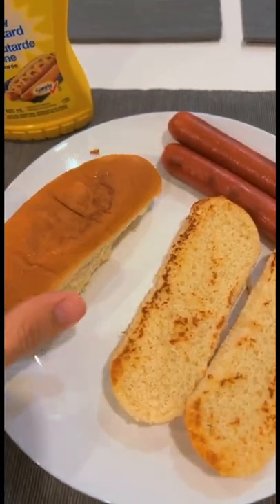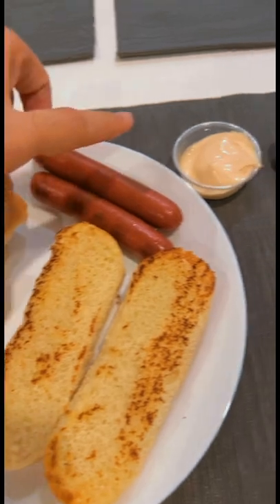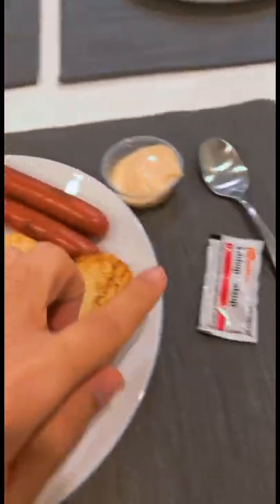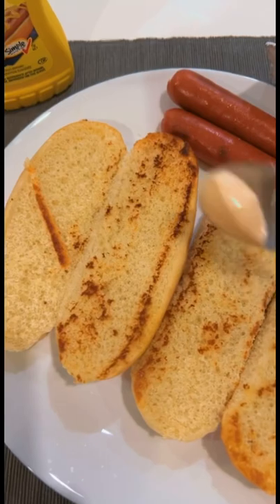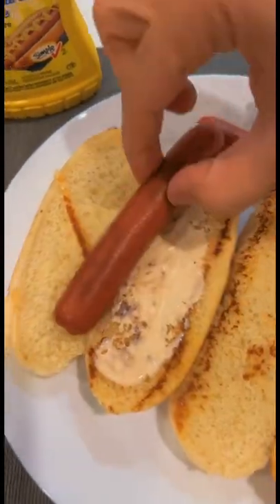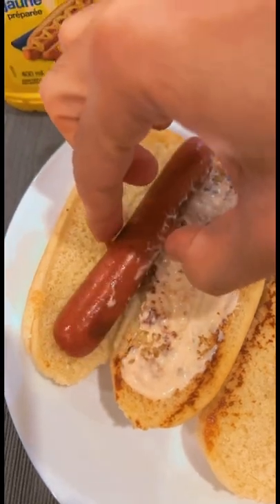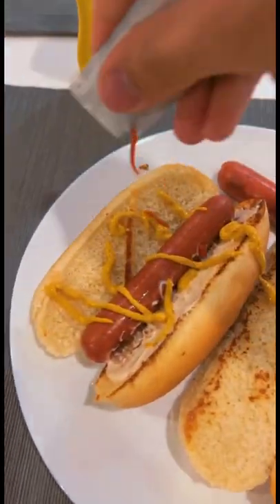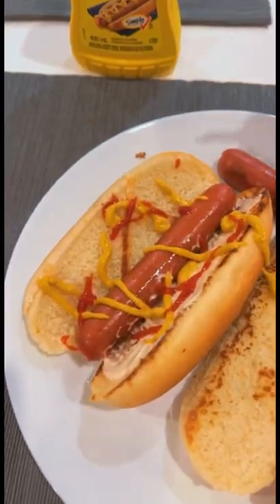Breakfast time hotdogs